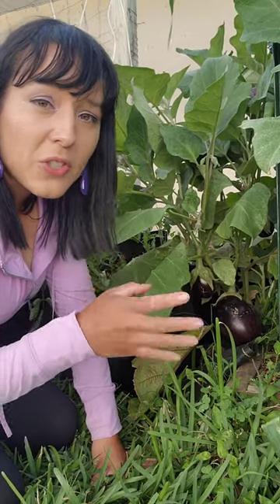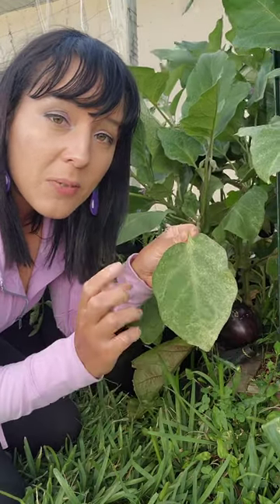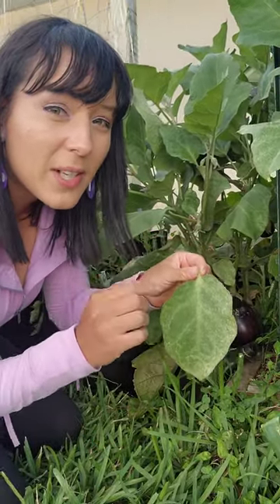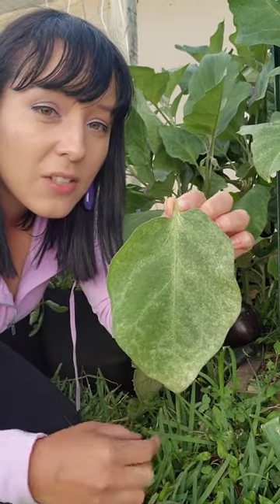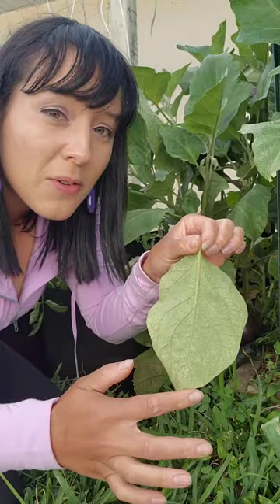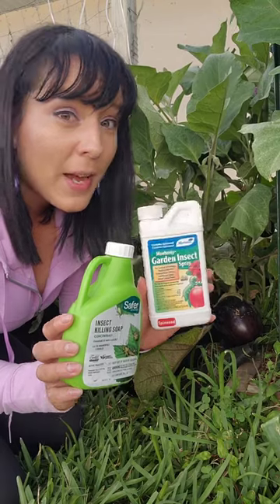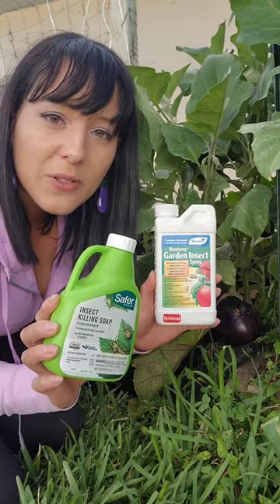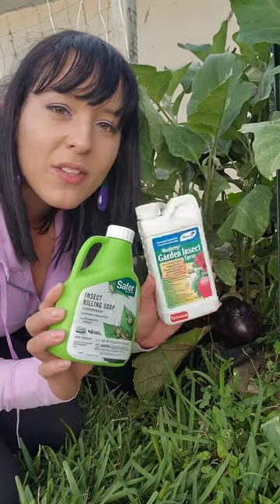How to identify & treat for spider mites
This is how to identify and treat for spider mites. I typically see a surge in this pest during spring. Treat at the first signs of an infestation because they will quickly spread to other crops/plants in your garden, requiring more treatment.  In this video, I discuss how to identify and treat for spider mites. Spider mites are a common problem in many gardens, and they can be very destructive.